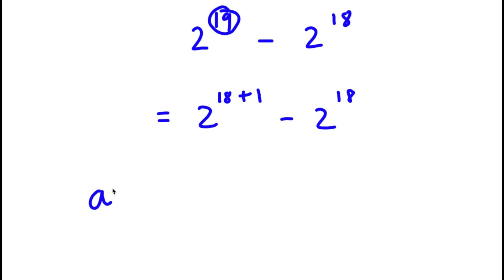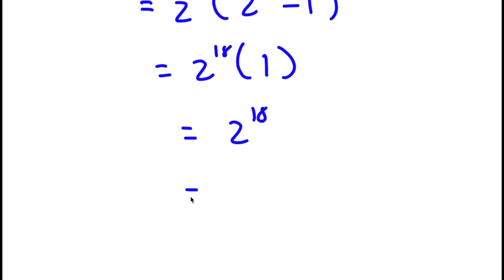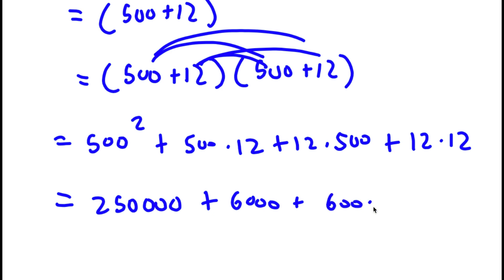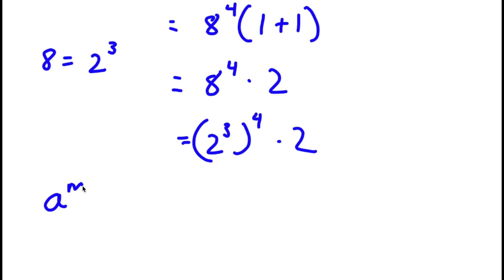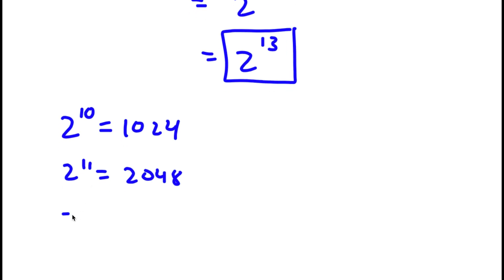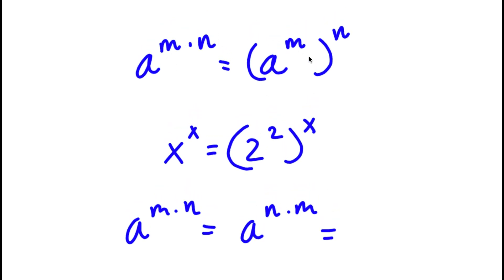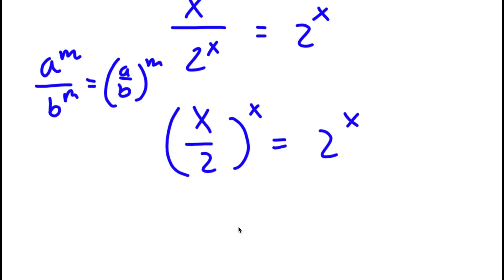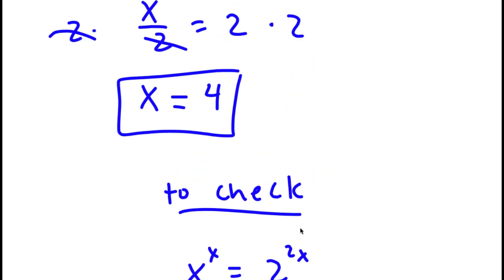A Simple Problem Thats Not So Simple | A Nice Exponential Problem